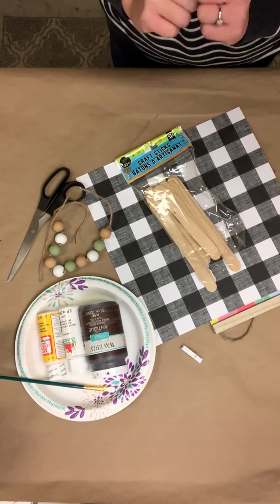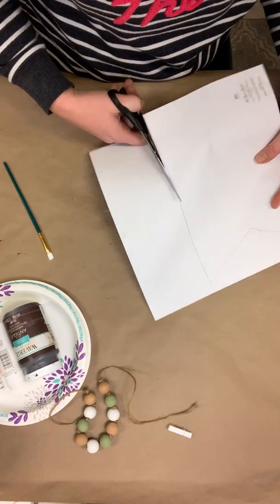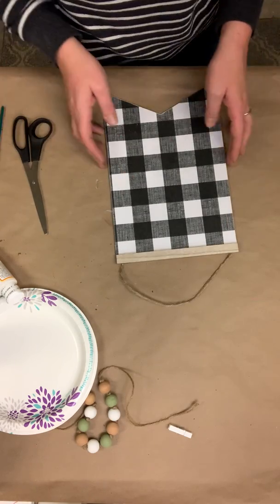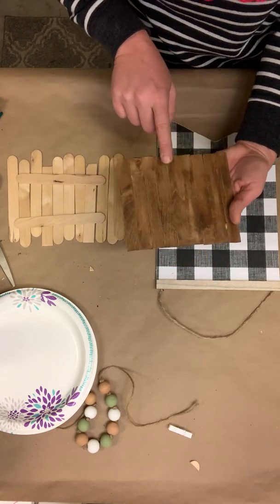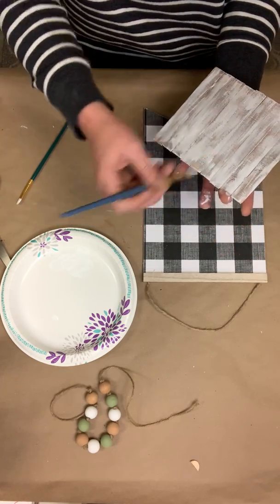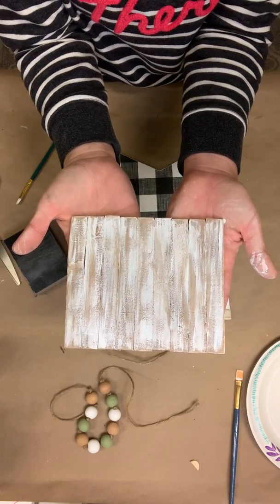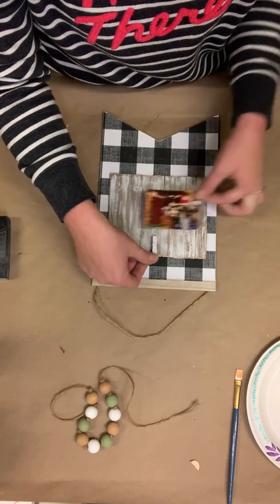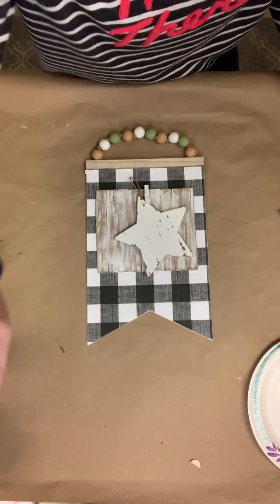Diy Dollar Tree Farmhouse Frame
Transform an ordinary Dollar Tree sign into a Beautiful Picture Hanger.

LizzyandErin.com